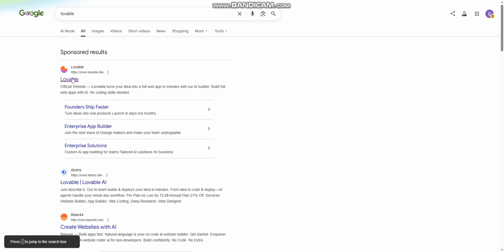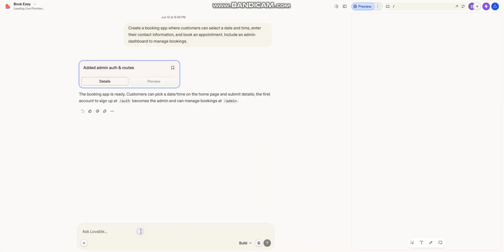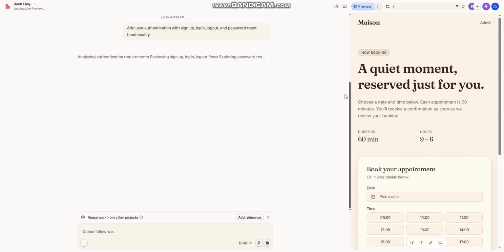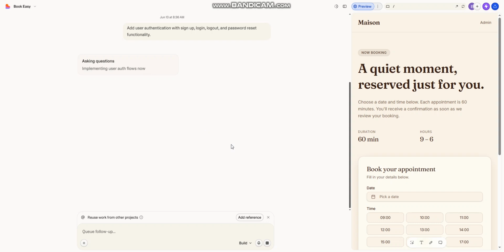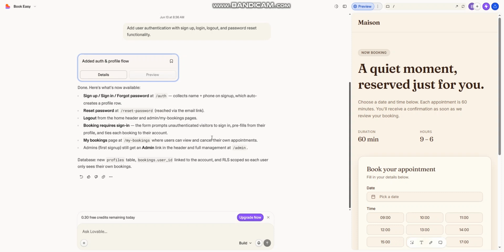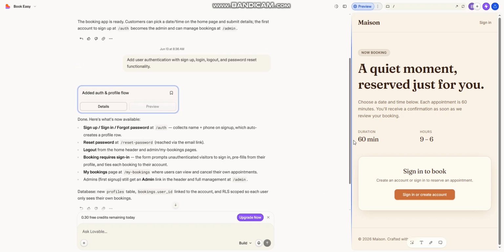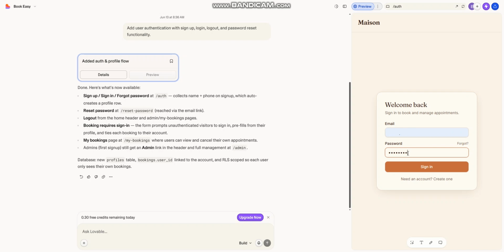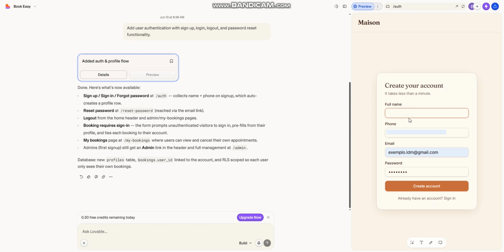HOW TO ADD AUTHENTICATION IN LOVABLE (STEP-BY-STEP GUIDE 2026)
How to add authentication in Lovable in 2026.

In this step-by-step tutorial, you'll learn how to add authentication in Lovable to secure user accounts, manage login systems, and build protected app experiences using AI-powered development tools. This beginner-friendly guide covers user authentication setup, login and signup flows, database connection, access control, session management, and troubleshooting common authentication issues.

In this video, you'll learn:

How to add authentication in Lovable

How to create login and signup systems in Lovable

How to connect user authentication to your app database

How to manage secure user sessions

How to configure access control for app users

How to protect app pages with authentication

How to test authentication workflows correctly

Common Lovable authentication issues and how to fix them

This tutorial is beginner-friendly and perfect for no-code builders, developers, startup founders, SaaS creators, freelancers, and anyone building secure AI-powered apps with Lovable.